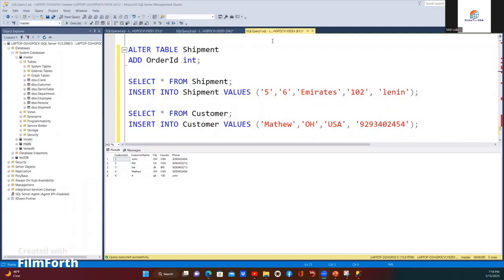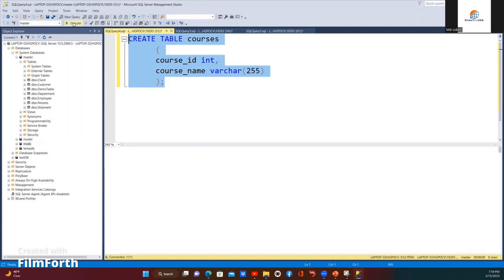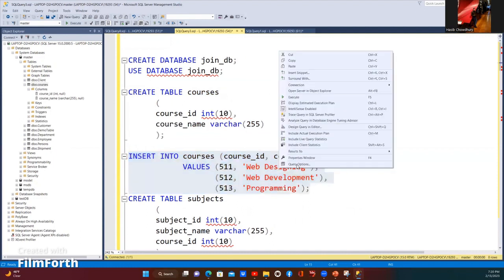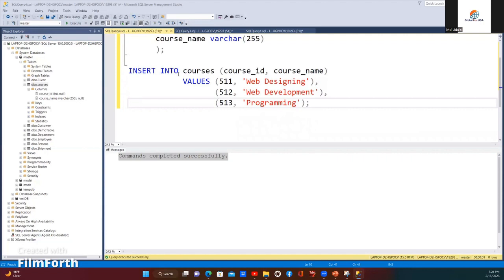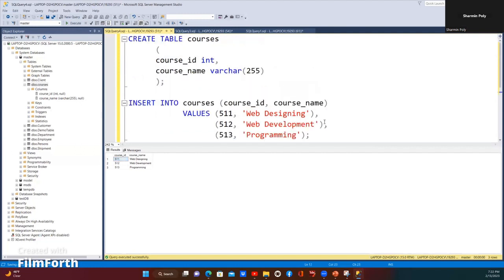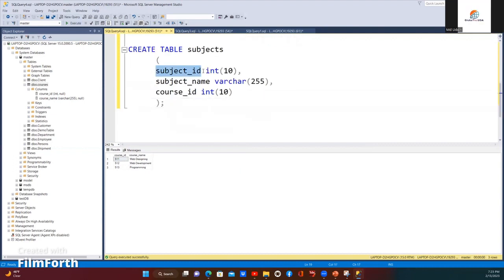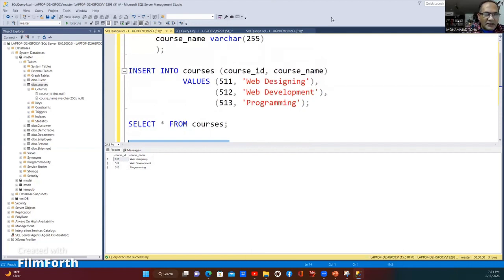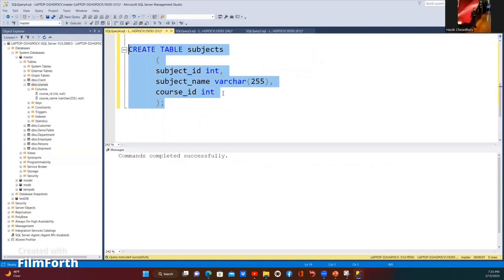MS SQL Query Tutorial